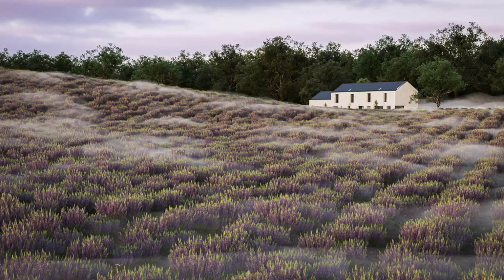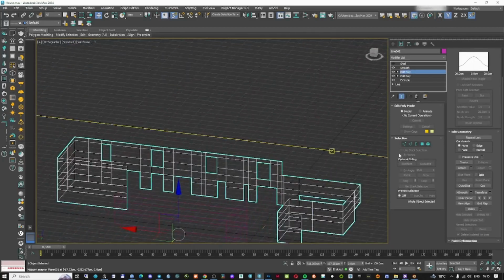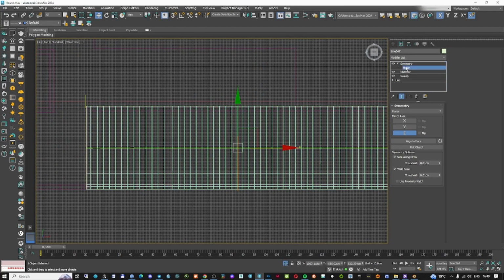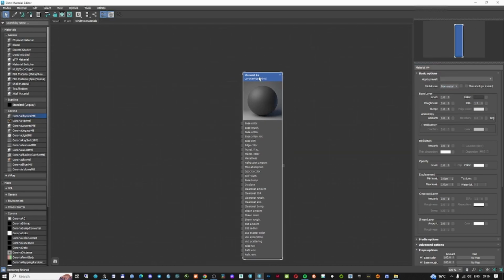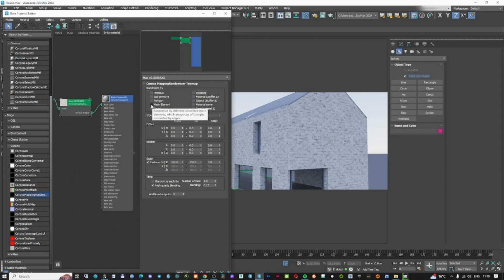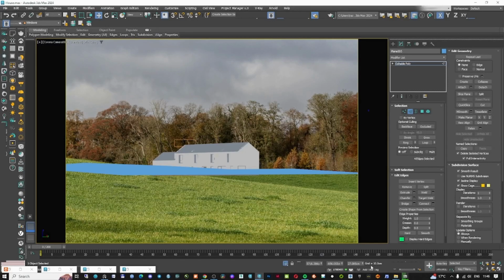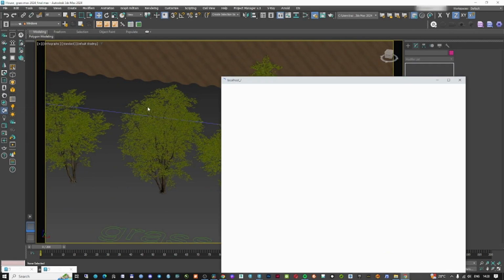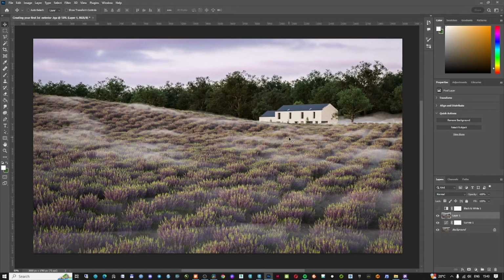3d Exterior Rendering Step By Step | Corona Render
In today's episode we are goint to talk about how to create a 3d Exterior Scene from start to finis. We are going to model the house from a reference , making the materials , modeling the landscape , scattering the  Lavander plants , rendering the final image and doing the postproduction for the final Image.

Cheers

00:00:00 Intro
00:00:36 Reference House
00:01:10 Loading the plans and sections in 3ds Max
00:01:48 Modelling the house
00:10:49 Modelling the Roof
00:24:29 Modeling the windows
00:34:35 Creating the Brick Material
00:38:53 Matching the perspective of the image with my camera
00:43:26 Modeling the landscape
00:48:30 Creating the Mud Material
00:52:37 Creating the vegetation
00:58:09 Creating the Fog Material
00:59:20 Postproduction
01:00:33 Outro